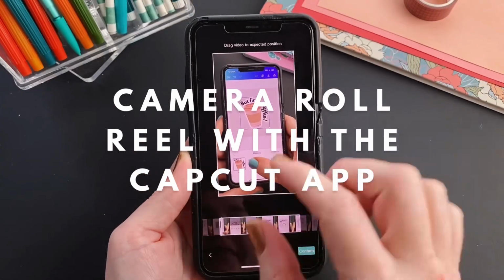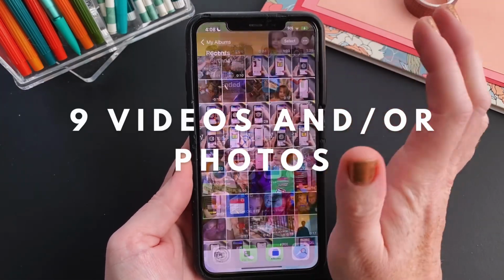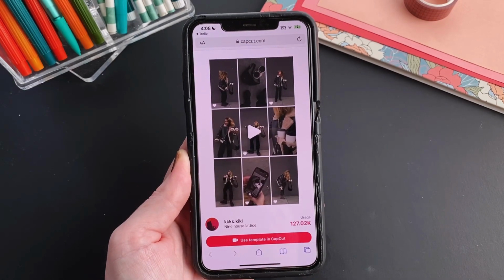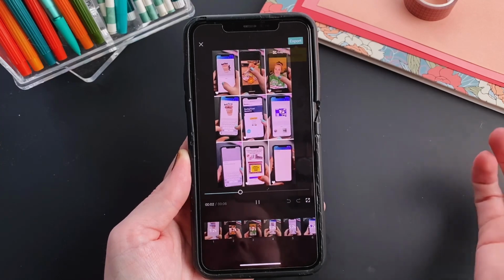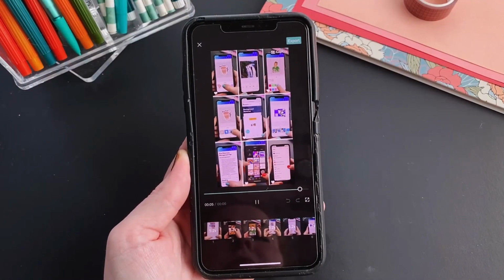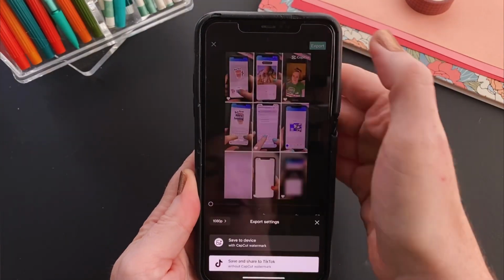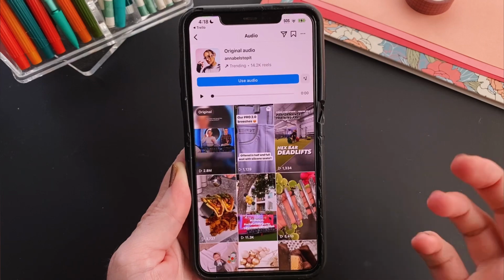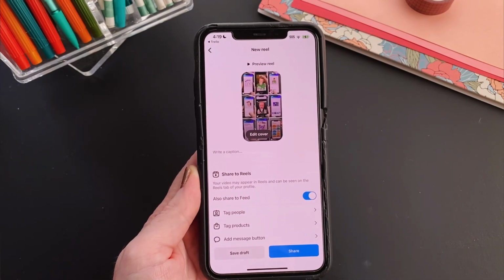🤳Make an easy video collage reel with the CapCut app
In today's video, I'm going to show you how to use a CapCut template to create a super cool collage video that looks just like your camera roll. If you're anything like me, you've probably got a ton of random clips and photos on your phone that you don't know what to do with. Well, this tutorial is going to teach you how to turn those clips into a stunning TikTok or reel you can be proud of!

First, I'm going to walk you through how to download and install the CapCut app. Don't worry, it's totally free and super easy to use. Then, I'll show you how to select the right template for your video and how to customize it to fit your personal style. We'll go through all the different editing tools and effects, and I'll share some tips and tricks along the way to make your video look even better.

By the end of this tutorial, you'll have a fun and unique video that looks just like your camera roll. And trust me, your followers are going to love it! So, grab your phone and let's get started.

If you try the reel template, please tag me at @teacherpreneurtips and I’ll reshare to my Stories! 🙏🙏🙏

TIMESTAMPS

Intro - 00:00